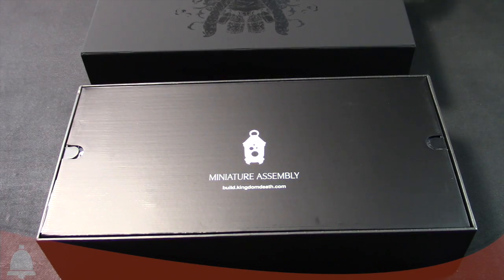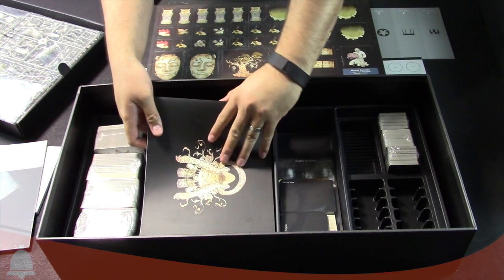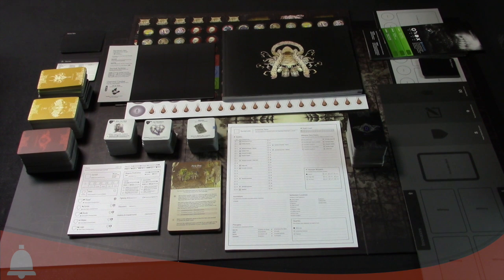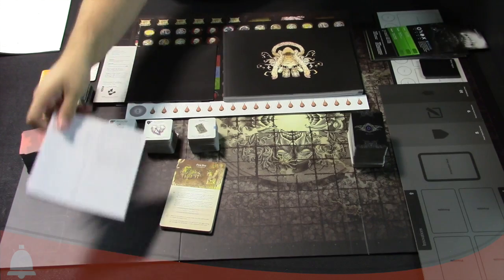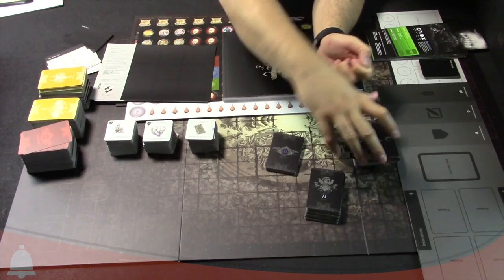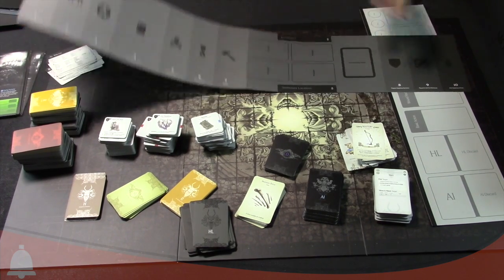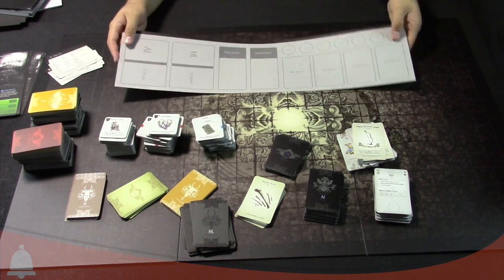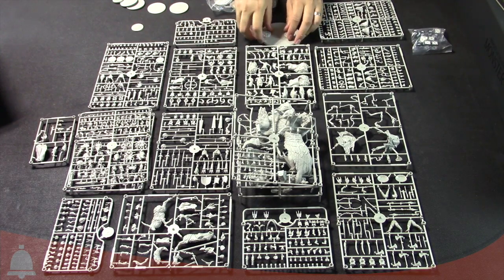BoLS Unboxing | Kingdom Death Monster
BoLS take a dip in to the abyss with Kingdom Death: Monster - check out the unboxing of this "nightmare horror" game.

Host: AdamHarry
Sound FX: Temple Bell | Mike Koenig